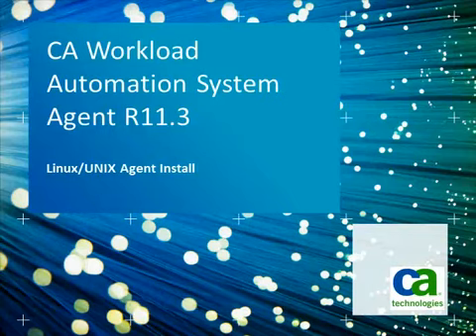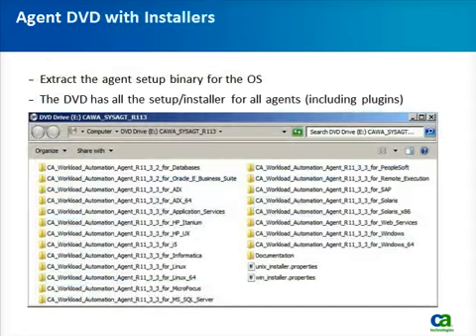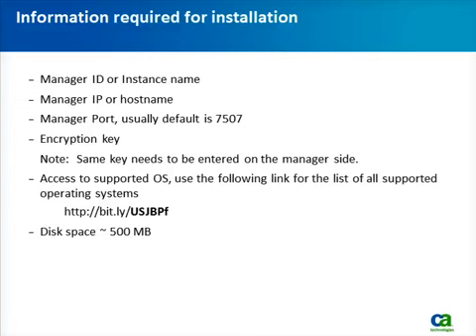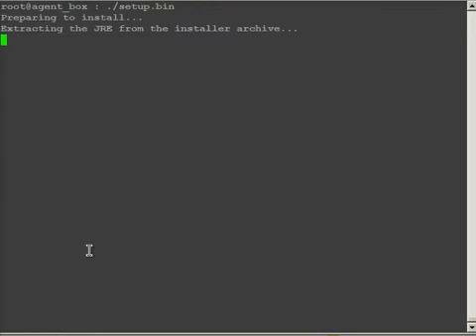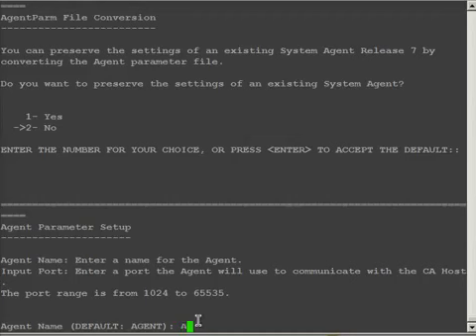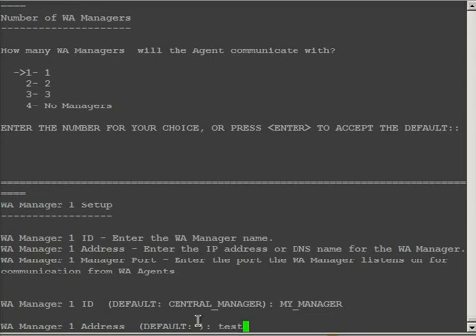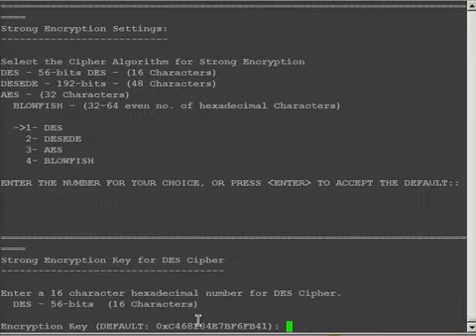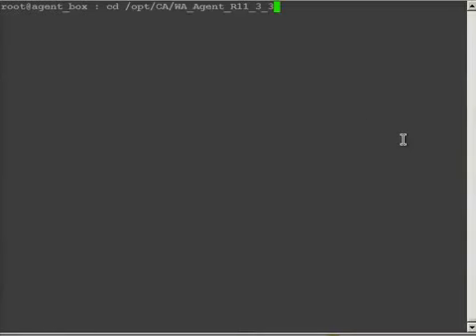Linux UNIX Agent install